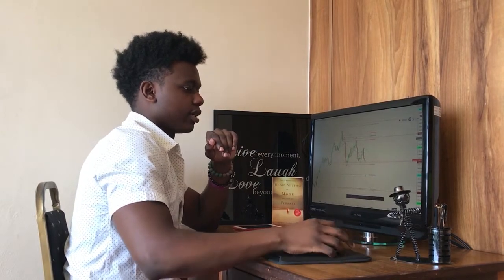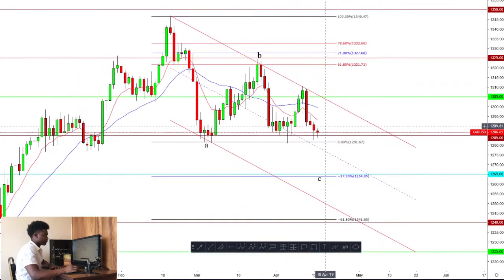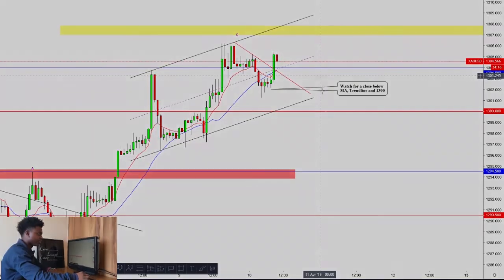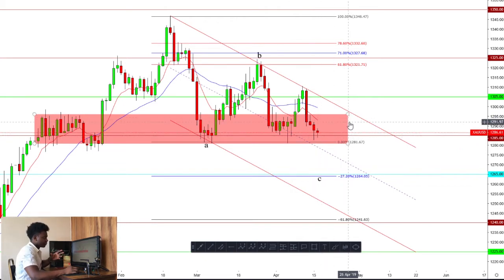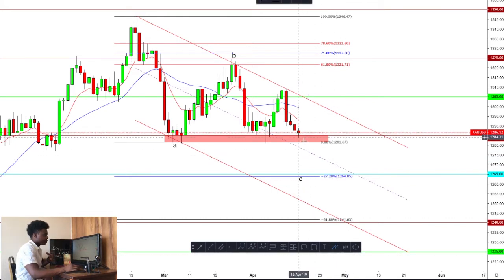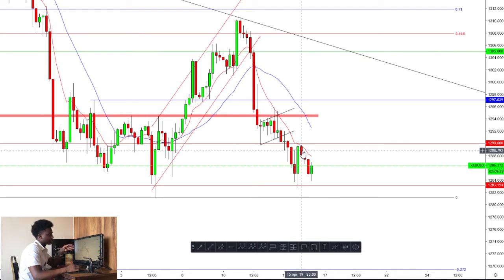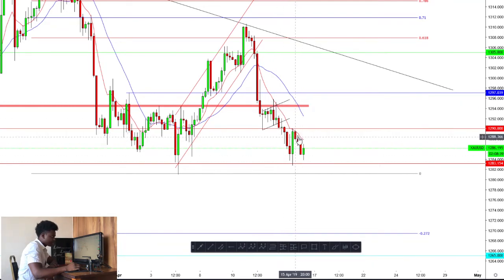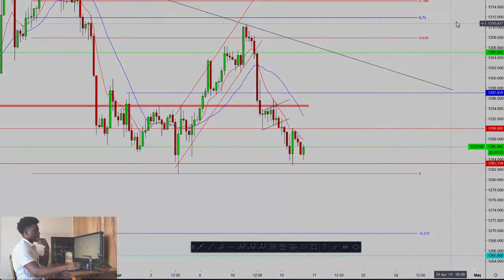GOLD Weekly Analysis (15th - 19th April)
This is our weekly breakdown of the Gold Market, giving an insight of what we think will happen both fundamentally and technically in the next few days.